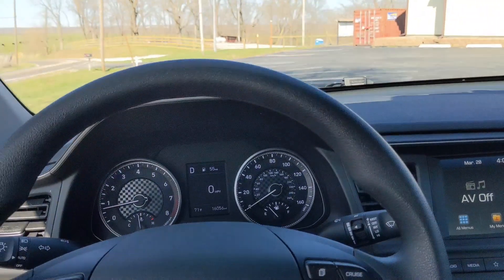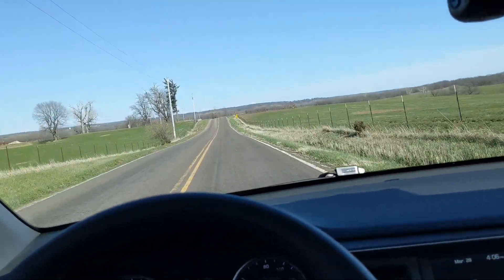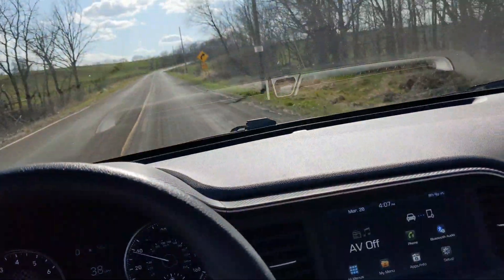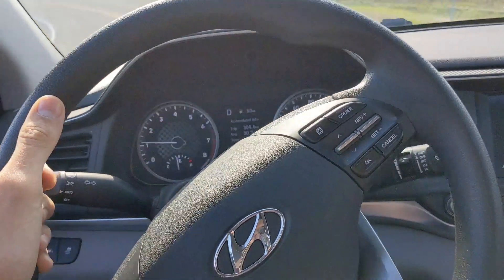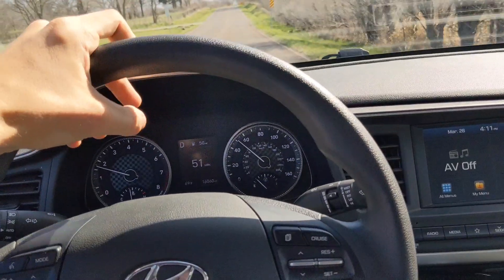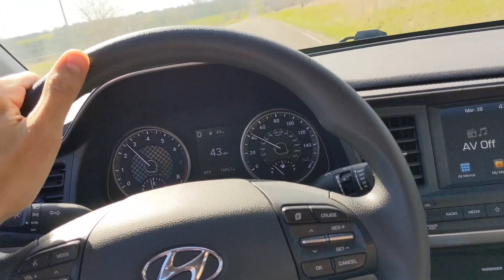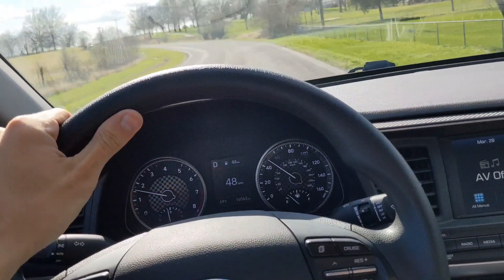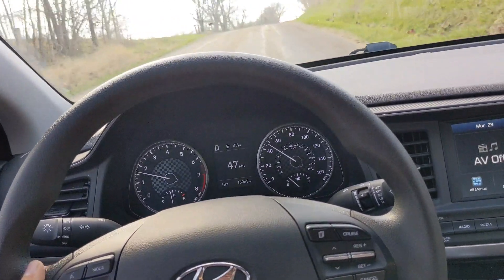2019 Hyundai Elantra sel 1 year review